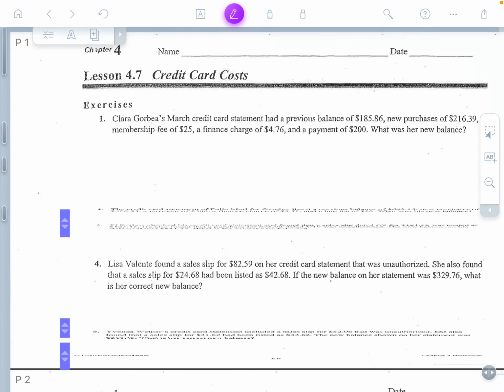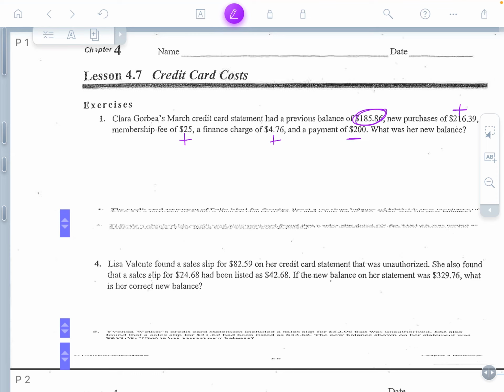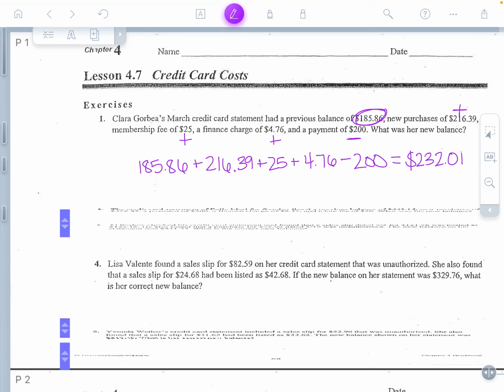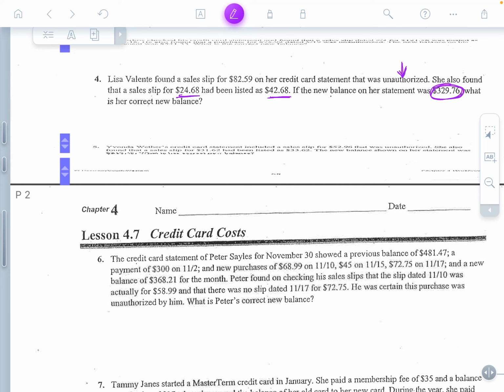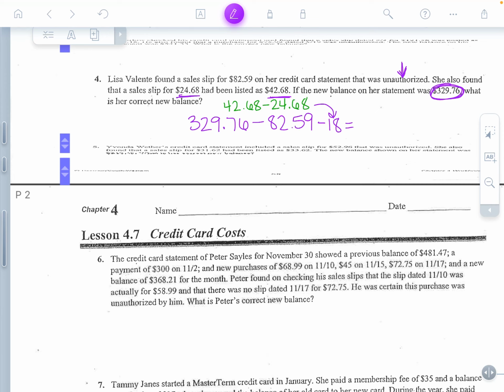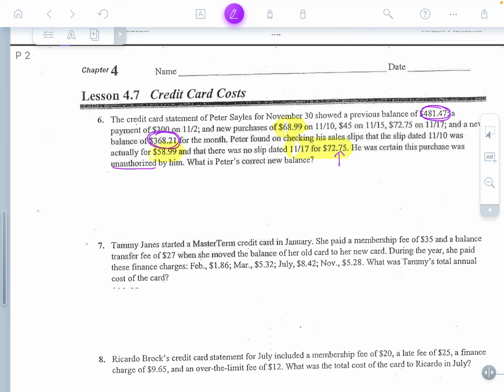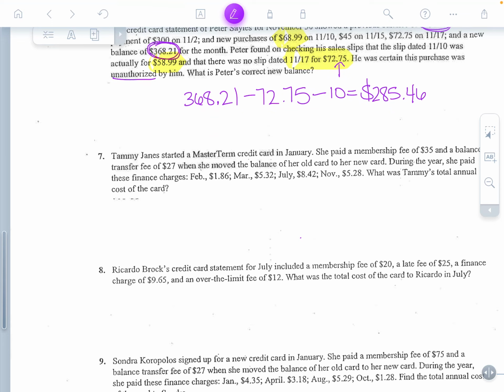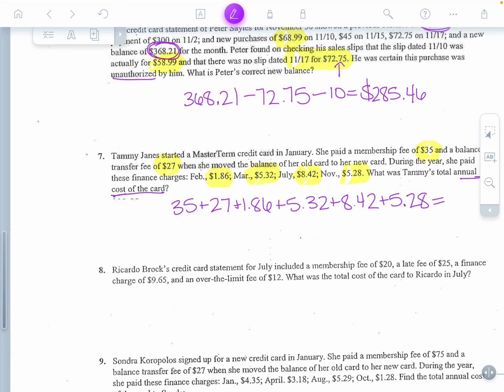Credit Card Cost Examples